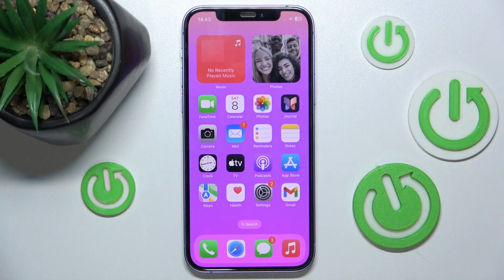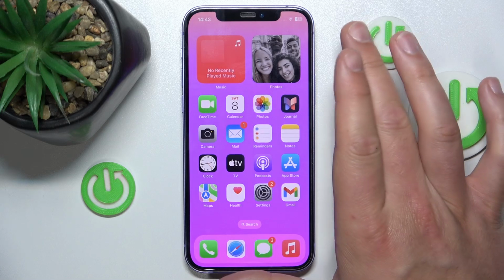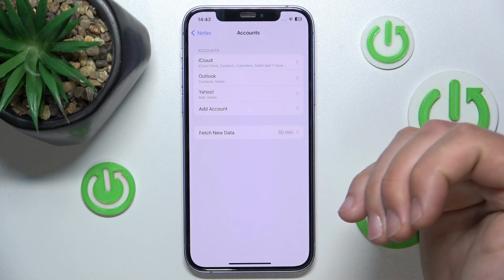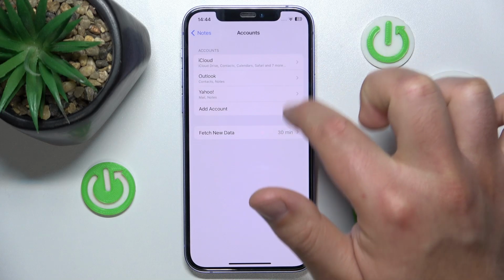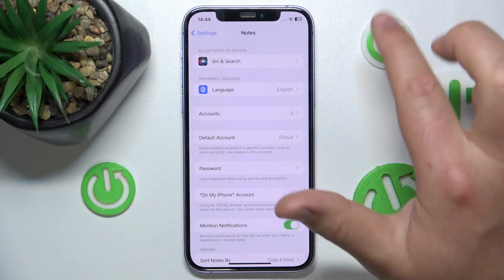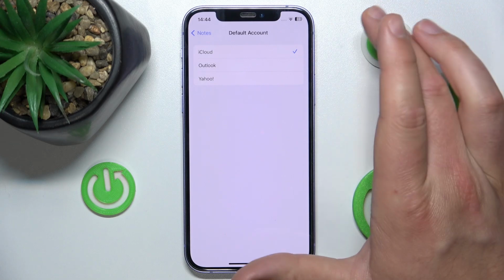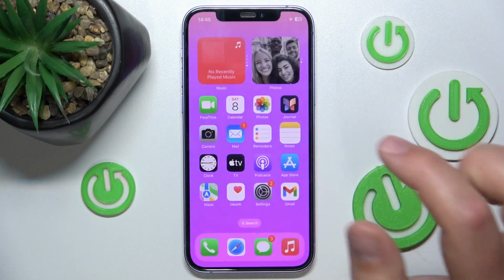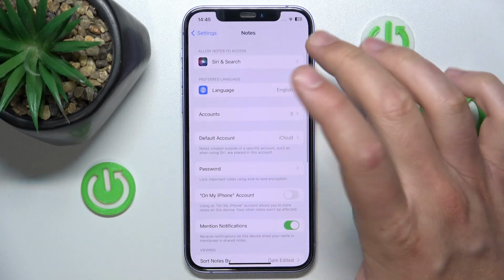How to Set Default Account For Notes and what it does on iPhone?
In this video, we'll guide you through the process of setting a default account for the Notes app on your iPhone. Setting a default account ensures all your new notes are saved to a specific account, making organization easier. Follow our step-by-step tutorial to easily configure the default account for Notes on your iPhone. Watch now and streamline your note-taking!

How do I set the default account for Notes on iPhone? How can I change the default Notes account on my iPhone? What does setting a default account for Notes do on iPhone?